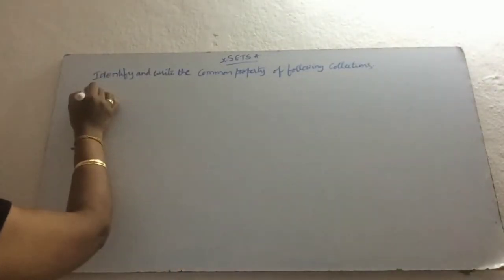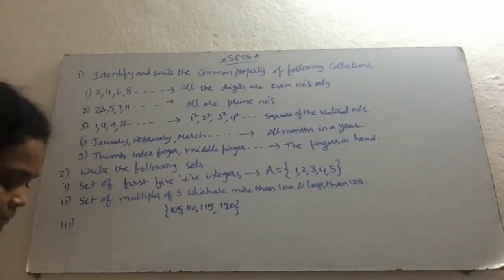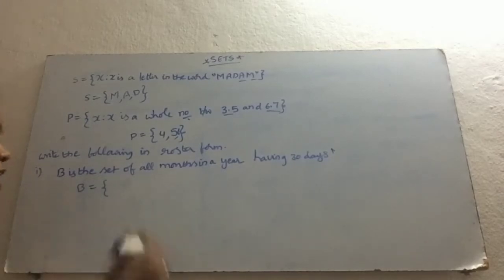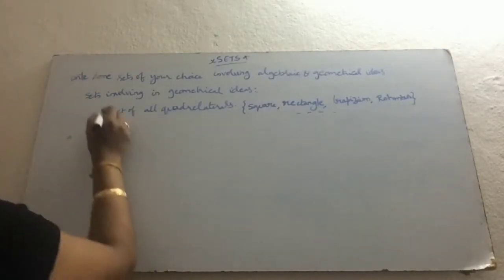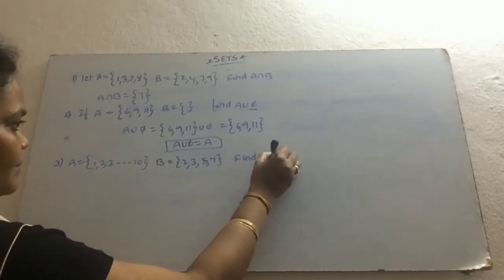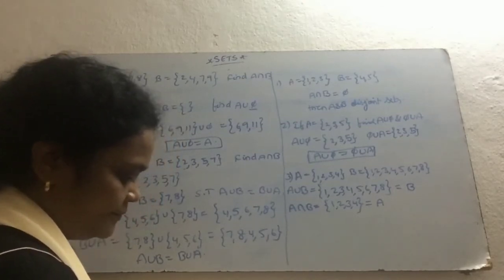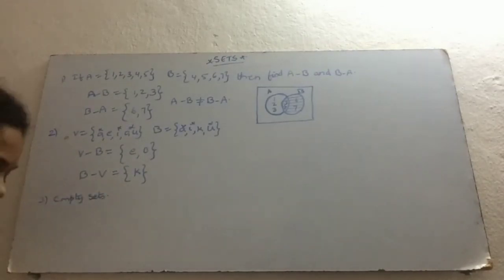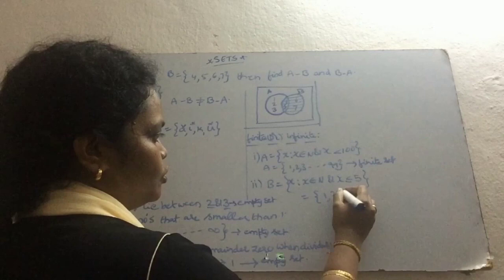sets topic for 10 th class students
Hi students✋✋✋✋✋✋✋✋
 learn the problems in sets